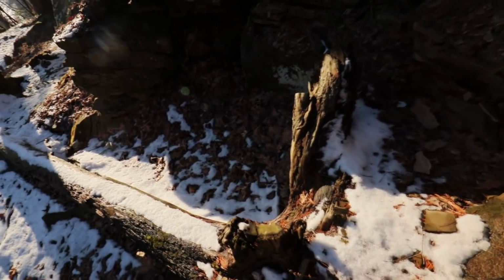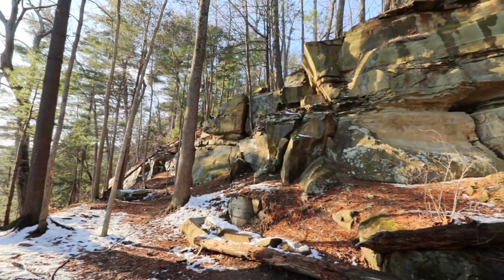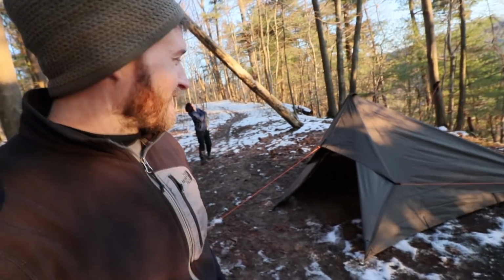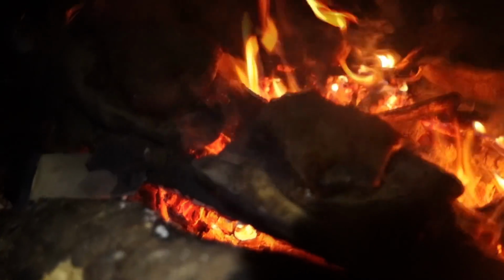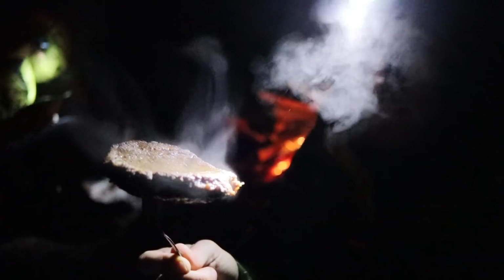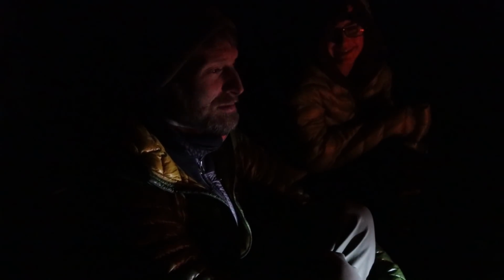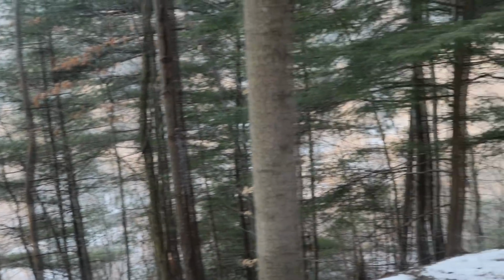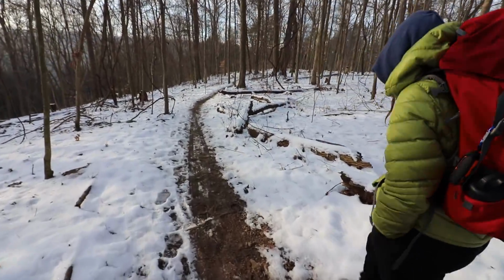The Best Tarp Setup EVER?! | Winter Camping Overnighter With A Square Tarp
Tarp used in this vide

Camping with my daughter in Mohican State Park in February 2020. Winter tarp camping is the best! So I bought one of the cheapest 9x9 square tarps on Amazon! It did great and I will be putting it to the test in the future. In this video we do the "tarp tent" configuration and it was comfy cozy and warm! possibly my favorite tarp setup. More tarp videos coming in the future!
Thanks!

I am also an Amazon Affiliate, which mean if you are directed to Amazon through any of the following links and purchase anything at all, I receive a small commission at no extra cost to you! Much appreciated!

: Check Out Some Great Gear That I Use! :
Silky F180 Saw
Thermarest NeoAir XLite
Garmin Fenix (3)
Garmin Fenix (5)
Mountain Hardwear Ghost Whisperer
Toaks 650 ml Titanium Pot
Prana Stretch Zion Pants
Mora Eldris
Mora Companion
Council Tool Woodcraft Pack Axe
Klymit Insulated V Ultralite SL
Thermarest Z Seat
Sawyer Squeeze
Brooks Cascadia 12 Mens
Garmin Fenix 5 - (I use a 1)
:Video & Audio:
Canon SL2
Canon T3i
Canon 24mm Lens
Canon 50mm Lens
GoPro Hero
Rode VideoMic Pro
Rode Videomicro
KRK Rokit 5 Studio Monitors
Audio Technica 4050 Microphone
Behringer Q802USB Mixer / Interface
Behringer Q502USB Mixer / Interface